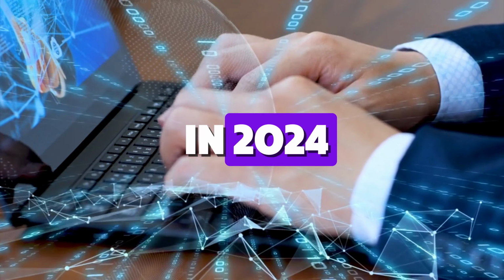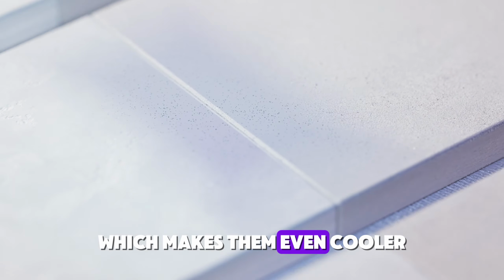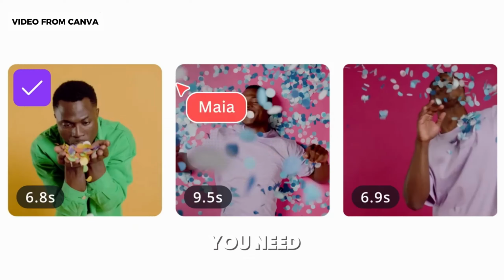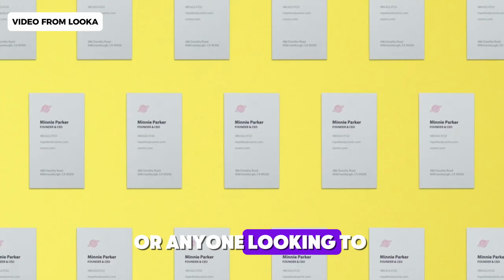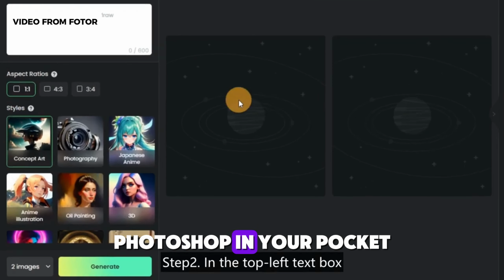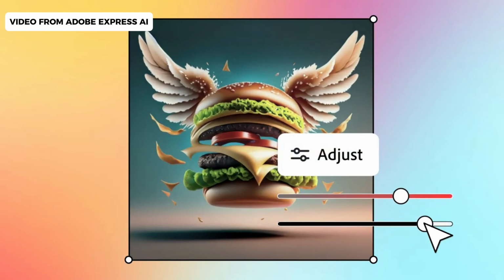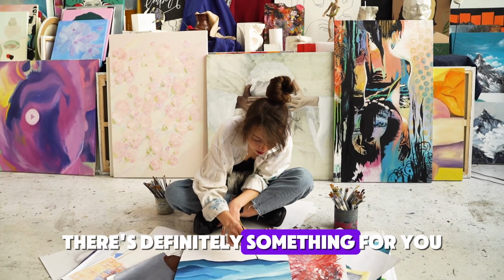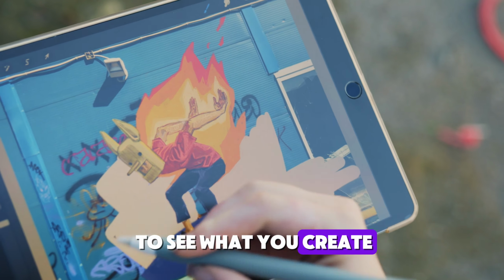Best AI Tools for FREE Graphic Design in 2024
Discover the future of graphic design with our latest video, "Best AI Tools for FREE Graphic Design in 2024"! In this comprehensive guide, we unveil 7 incredible AI-powered tools that will revolutionize your design process without costing you a dime. Whether you're a professional designer or a beginner, these free resources are perfect for creating stunning visuals, enhancing your creativity, and saving you time.

Join us as we explore features, tips, and tricks for each tool, ensuring you can make the most of these innovative technologies. From automated design generators to advanced editing software, we've got you covered. Don’t miss out on these game-changing resources that will take your graphic design projects to the next level in 2024!

- Overview of the 7 best free AI tools for graphic design
- Key features and benefits of each tool
- Practical examples and demonstrations
- Tips for maximizing your design potential